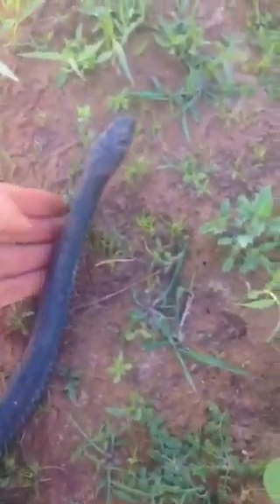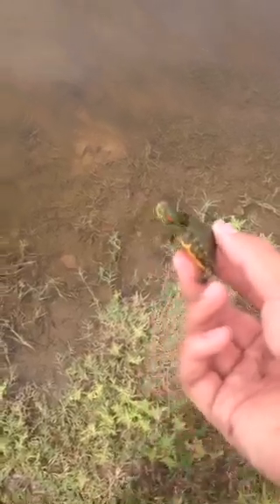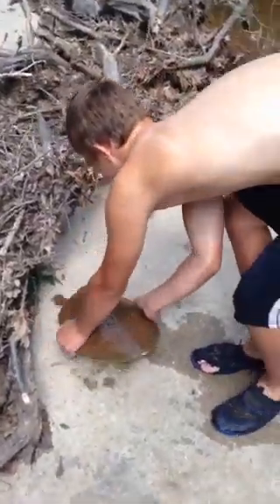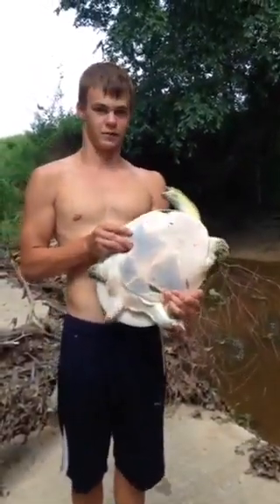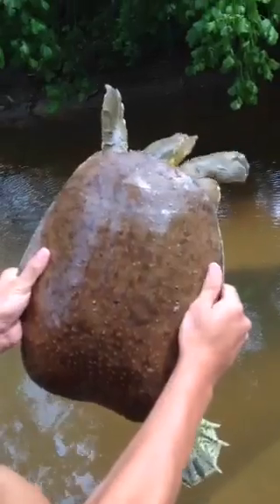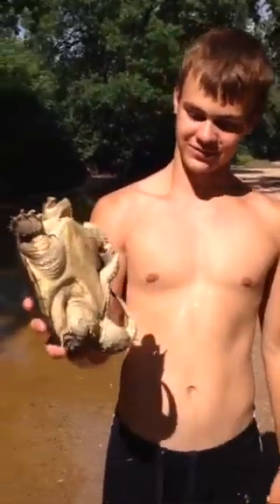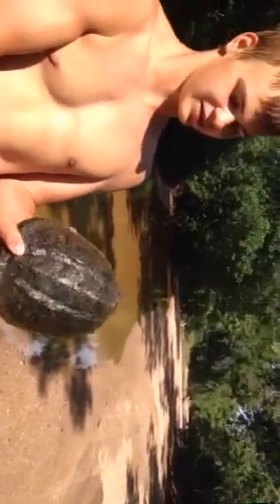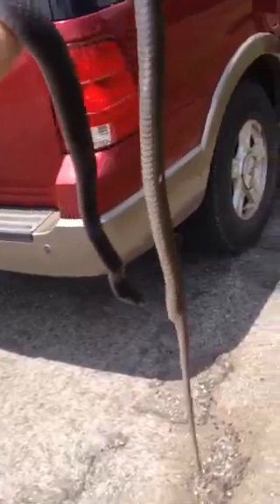Herping in Oklahoma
Not everything I have caught so far it's just everything I've videoed and I keep messing up the video by holding my phone the wrong way I'll try not to do it next time